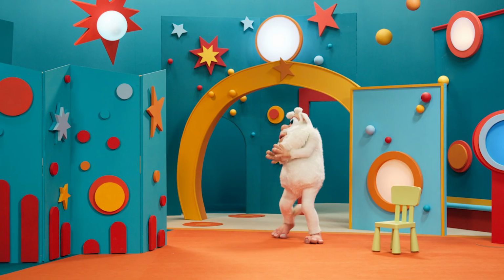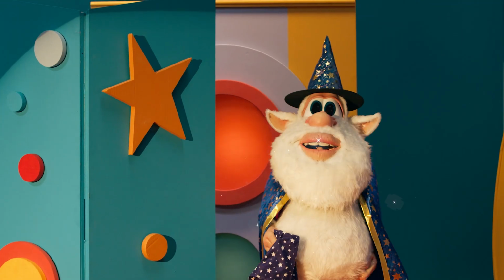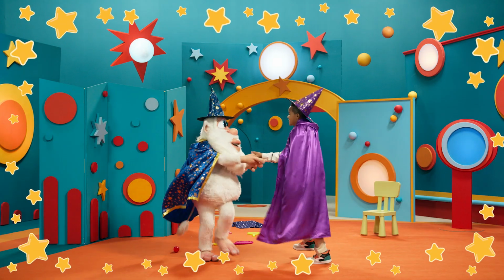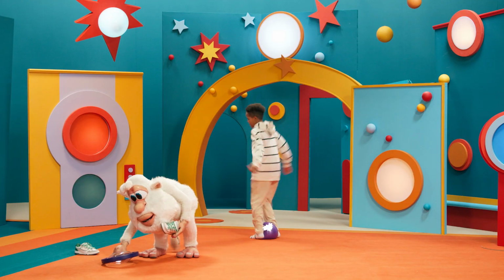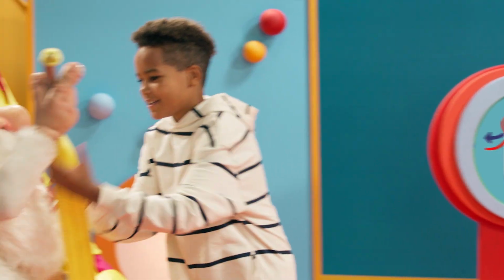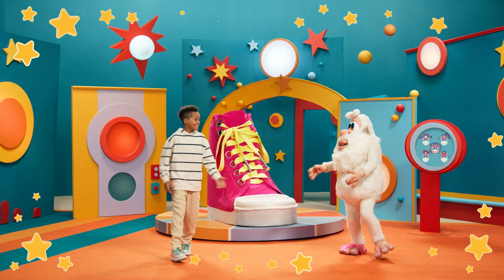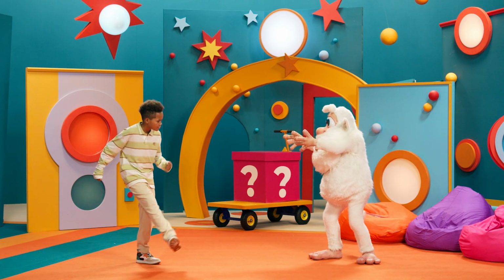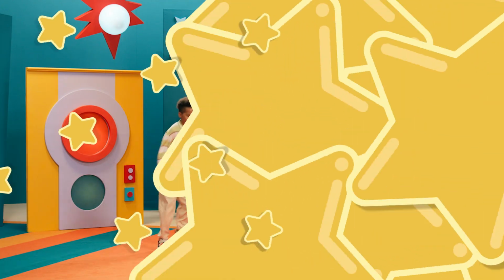Booba Show: Episode 1 | Lacing, Tricks & Guessing Game | Educational Video for Kids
In this episode Booba explores an amazing magic trick, learns how to tie shoelaces step by step, and plays a guessing game with a mystery box — full of fun and learning for kids!

ℹ️ *About the Show:*
_The Booba Show is a fun and educational kids TV series where toddlers and preschoolers join their favorite friend Booba for learning adventures, funny moments, and playful activities. In this all-new live-action format, Booba explores real-life excitement through hands-on learning, builds simple life skills step by step, dances to catchy tunes, and helps young minds grow through play. It’s not the cartoon—it’s a fresh experience full of laughter, discovery, and unforgettable fun!_

0:00:00 – Intro
Booba kicks off the show with his signature silly dance! It’s full of funny moves, clumsy twirls, and laugh-out-loud moments that instantly set the mood for fun.

0:00:42 – Magic Tricks
Booba’s friend performs a simple and fun magic trick, full of curiosity and surprise! Booba is amazed and tries to copy it himself, but things don’t quite go as planned. The result? Unexpected, silly, and sure to make kids laugh.

0:03:52 – Time to Tie!
Booba spots some untied shoes—and that means it’s time for a new challenge! With a little help from his friend, he dives into the tricky world of shoelaces. Loops twist, laces tangle, and giggles follow as they try again and again. From silly knots to a proud final bow, kids will see that learning to tie shoes is all about patience, practice, and a whole lot of fun. Booba turns a daily task into a laugh-out-loud adventure!

0:09:03 – Guess What?
Booba takes the lead in this exciting guessing game! Inside his giant mystery box is a hidden object. His friend must use silly clues and sounds to figure out what’s inside. Can they guess what’s in the box? It’s full of surprises, giggles, and great teamwork!